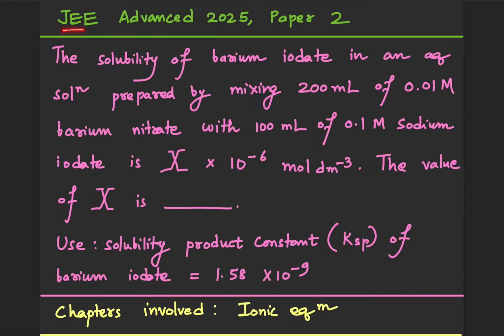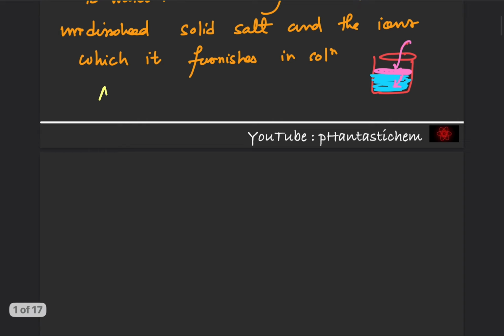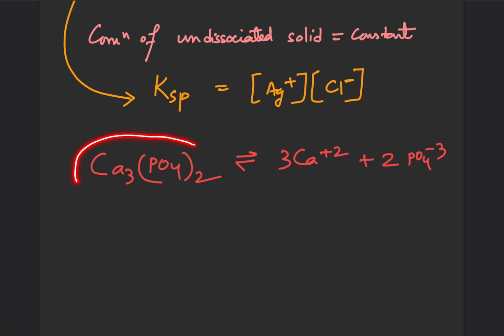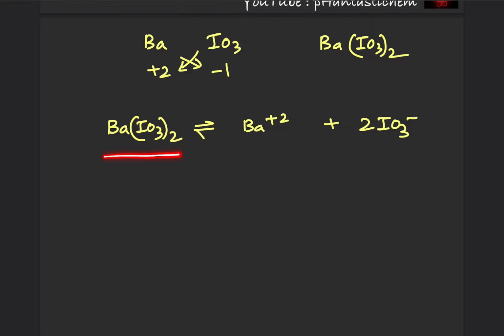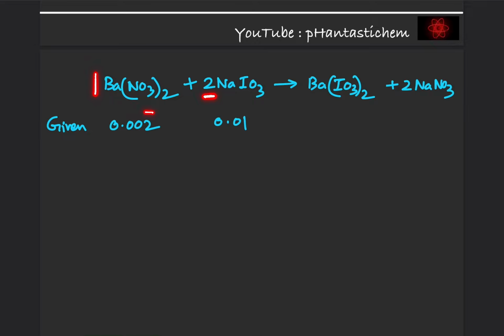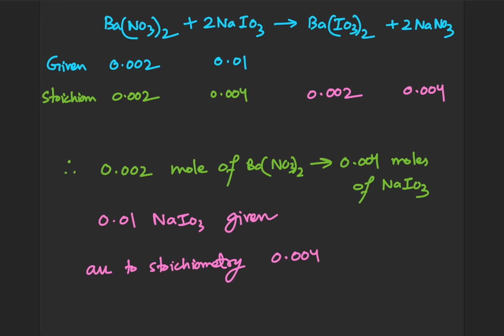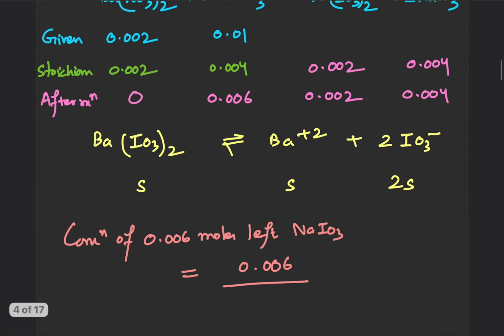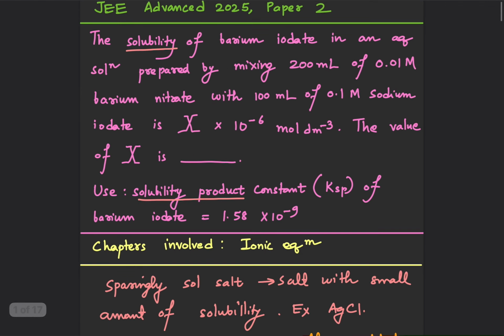[JEE Advanced 2025] The solubility of barium iodate in an aqueous solution prepared by mixing 200...